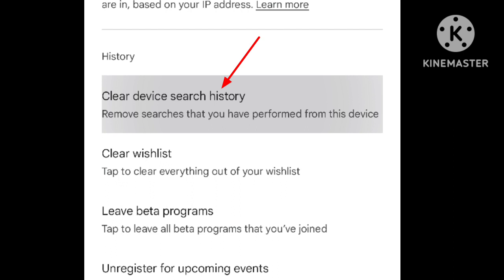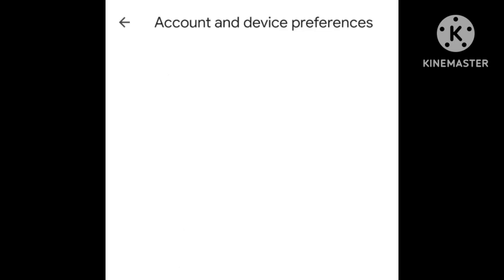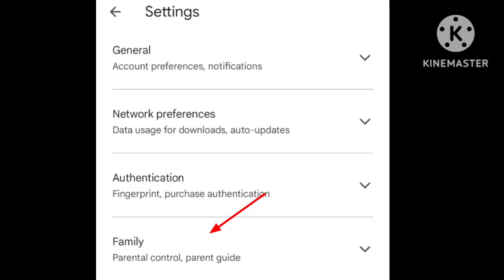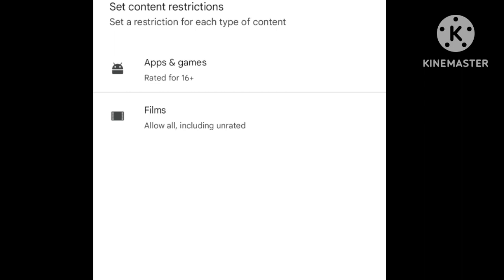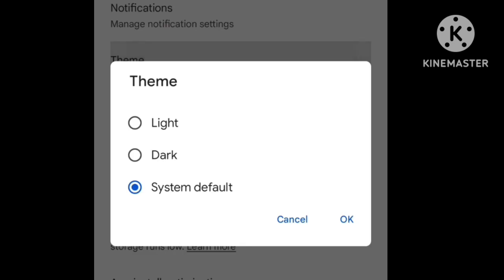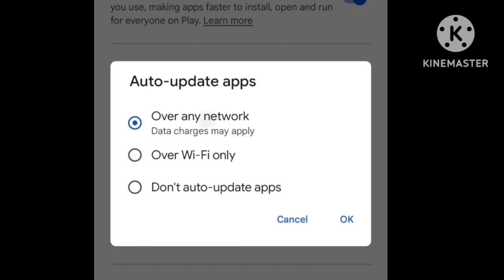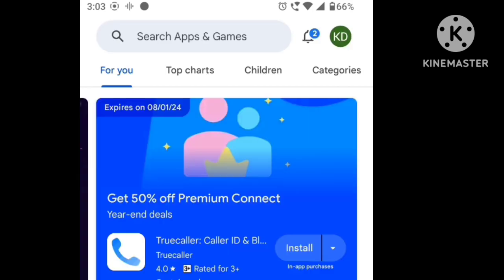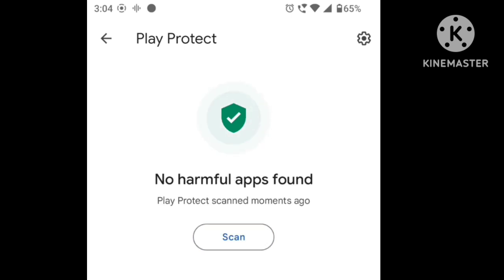ரகசிய Play Store tips tamil/உடனே மாதிடுங்க/KD TECH 🔥